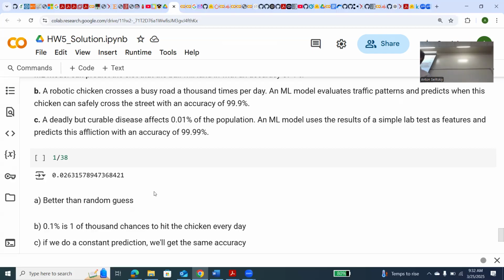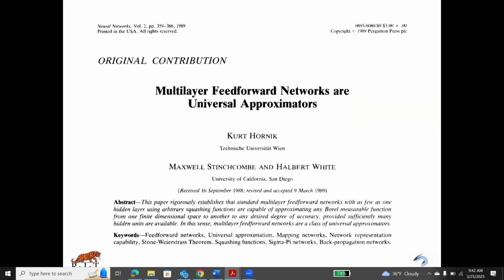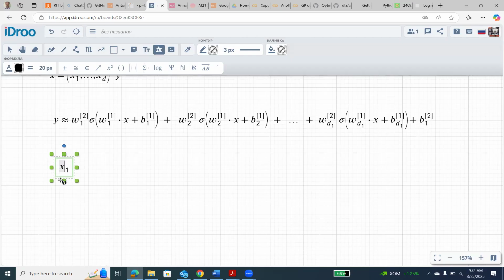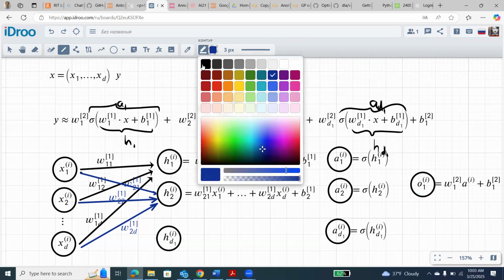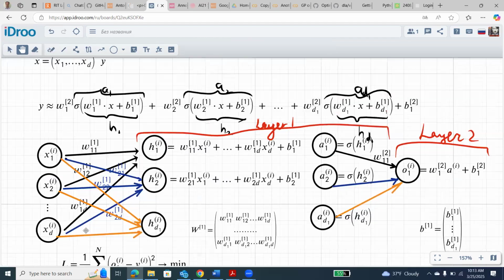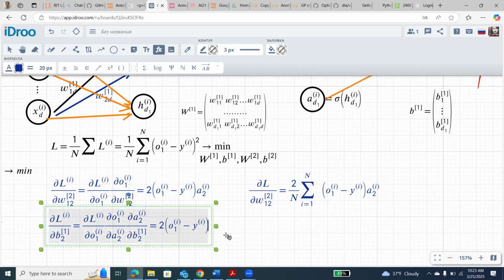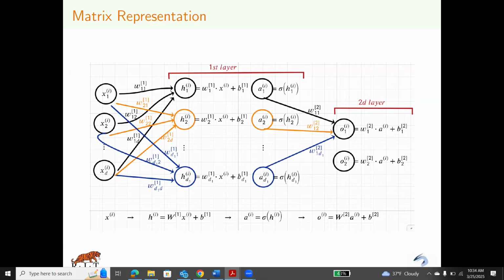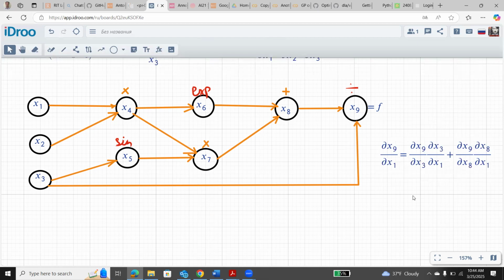ML19 Multi-Layer Perceptron